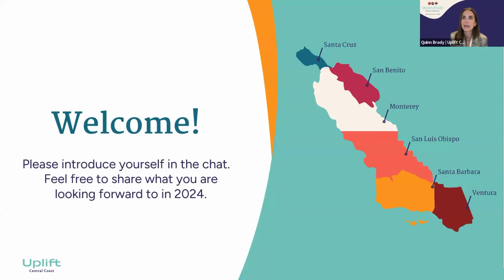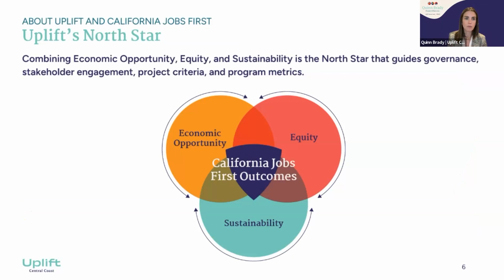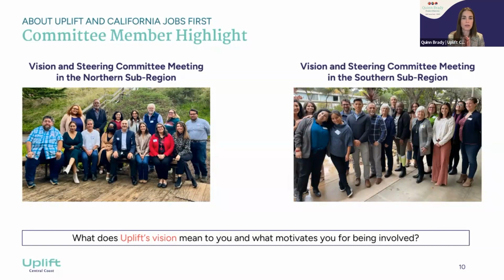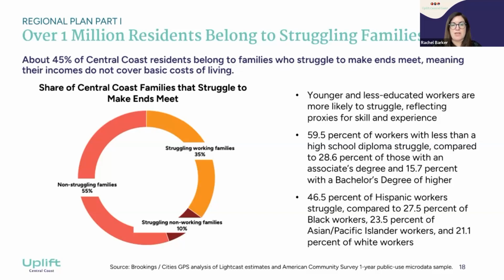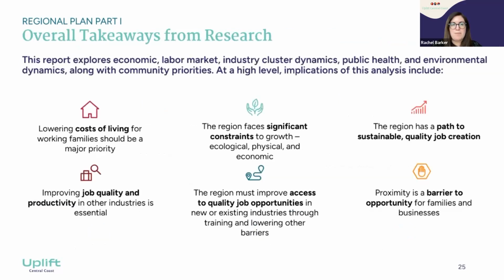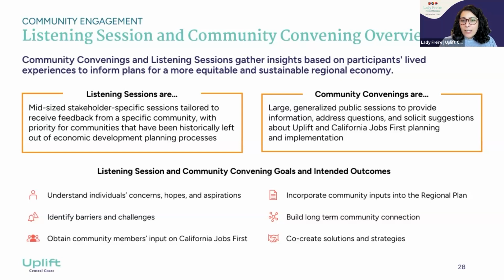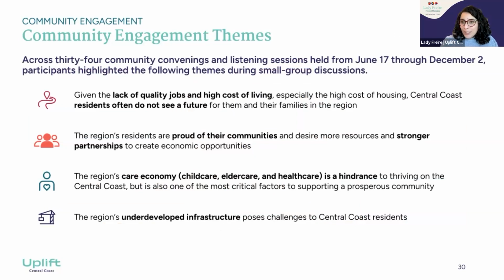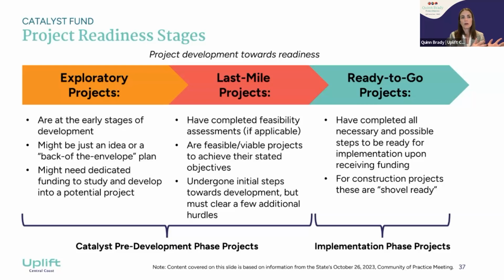Uplift Central Coast | January Community Listening session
Listen in on an engaging session where we shared our progress and milestones on the Uplift Central Coast project.

Agenda Topics:
Overview of the work and collaboration of Uplift and California Jobs First

Regional Plan Part I (being released soon!):
Get the overview of research and engagement to date.
Learn key takeaways and overall analysis.

Community Engagement:
Explore key themes identified through Listening Sessions and Community Convenings.
Participate in a survey.
Spotlight on two partnering Community-Based Organizations (CBOs) and their impactful work and plans ahead.

Catalyst Fund overview and timeline